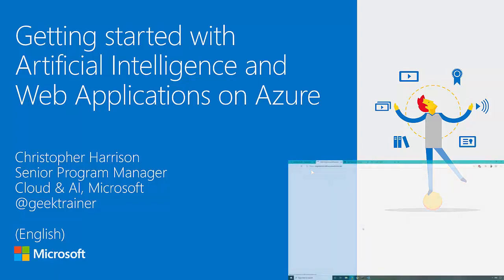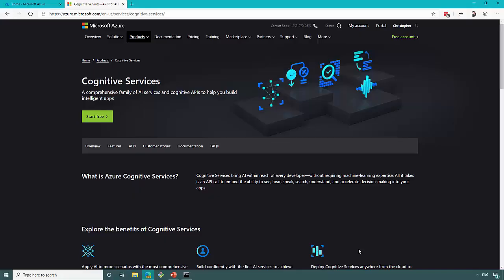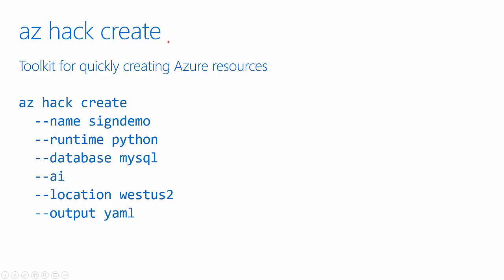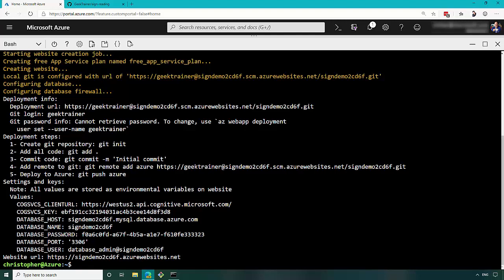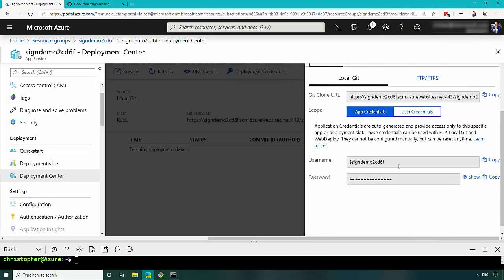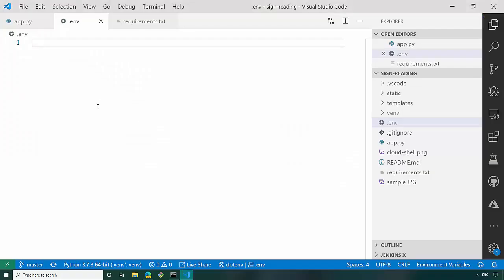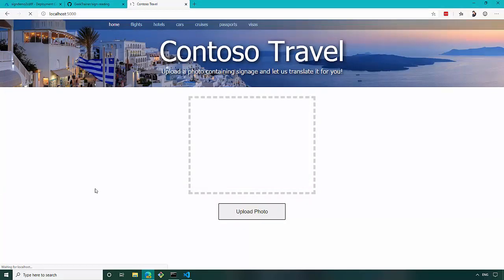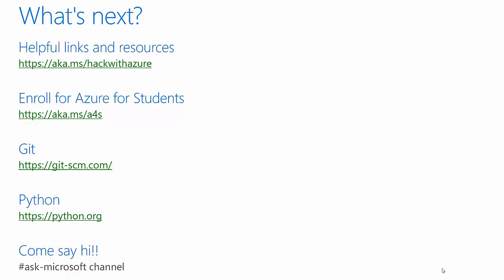(en-us) Getting started with Artificial Intelligence and Web Applications on Azure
Curious about artificial intelligence and how to add it to your application? Want to see how you can deploy a web application to Azure using Git? In the course of 30 minutes we'll cover the basics of artificial intelligence, show a convenient tool for creating and configuring resources, walk through a sample application, and close by deploying it to Azure.